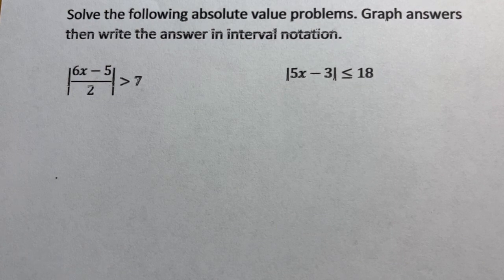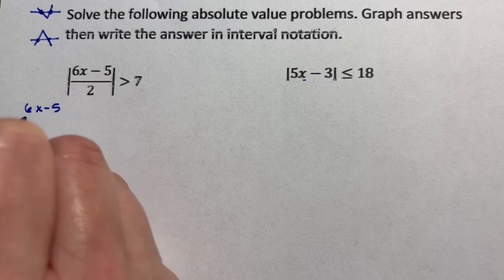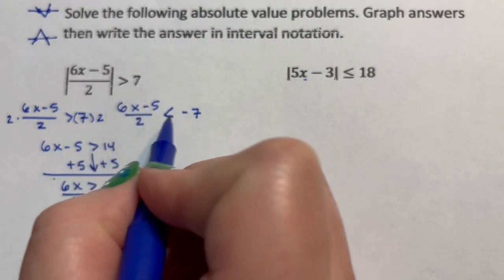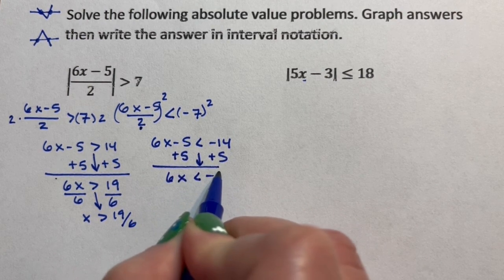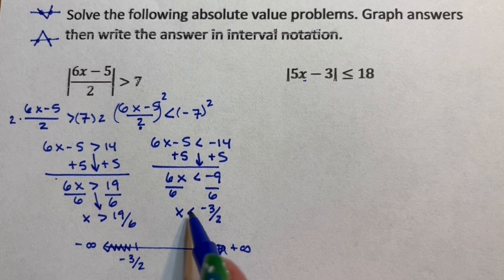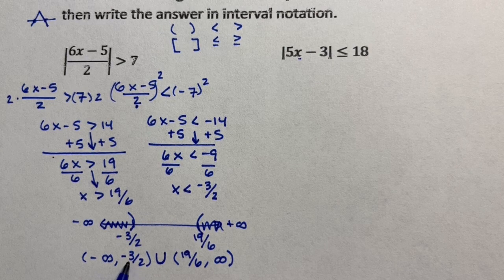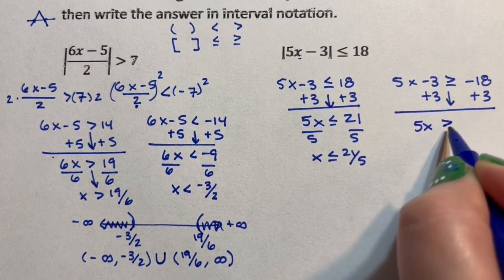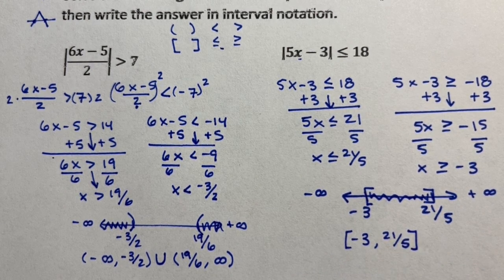Absolute Value Inequality Equation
This video shows how to solve an absolute value inequality equation. It takes the answer and graphs the solution set, then gives the final answer in interval notation.